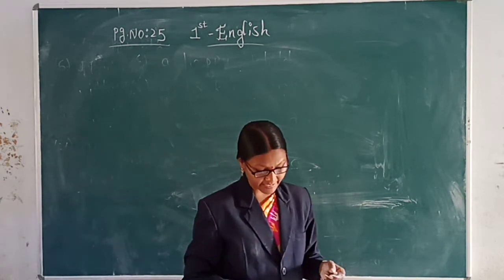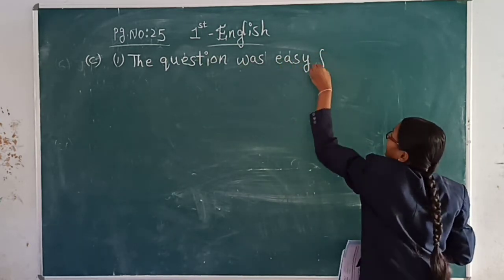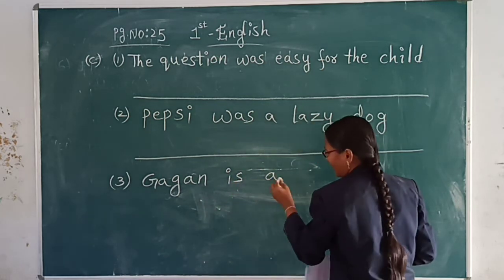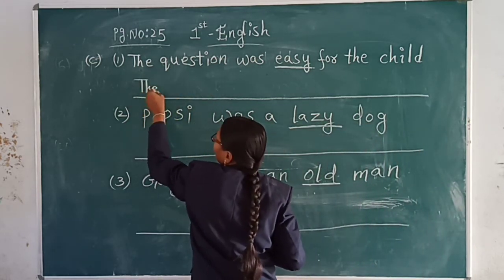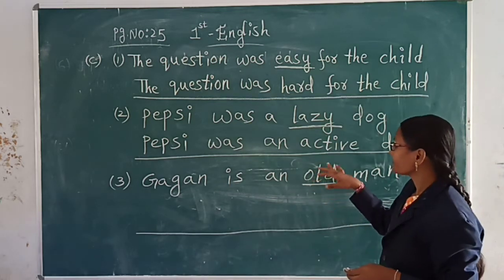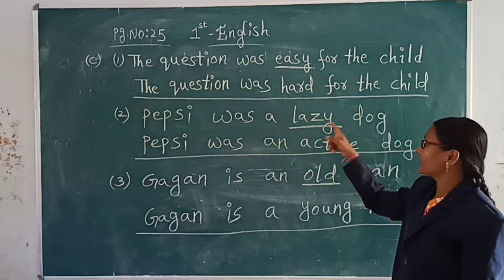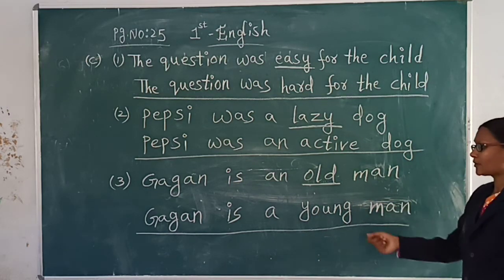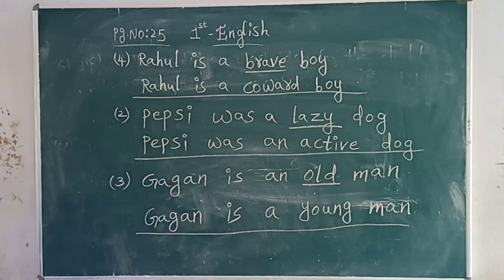Online For Class-1, Subject-English, Topic -Big and Small, Part - 7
Greenwood EM School - Mahadevpur, Online For Class-1, Subject-English, Topic -Big and Small, Part - 7